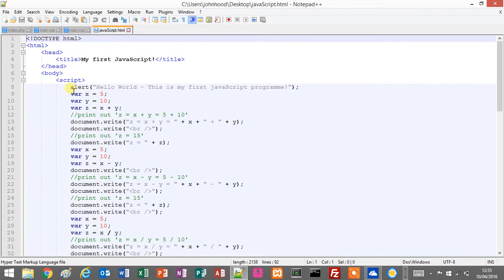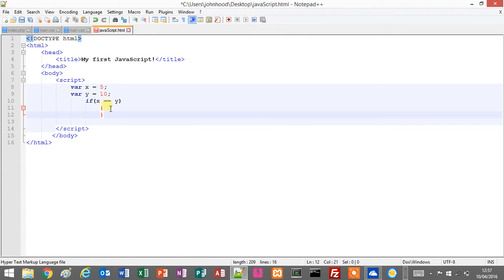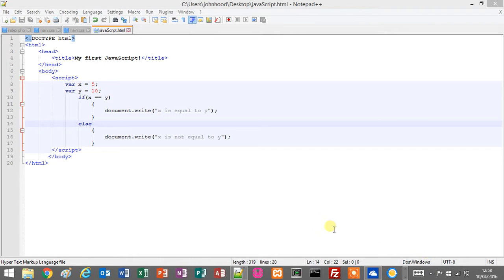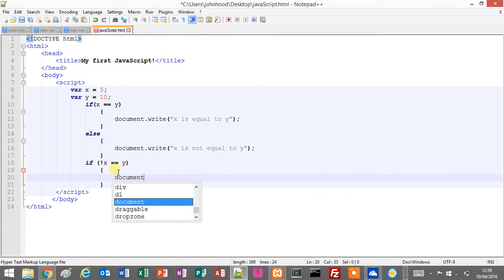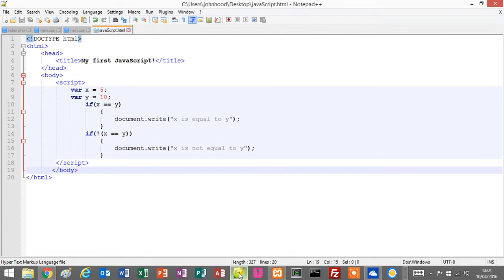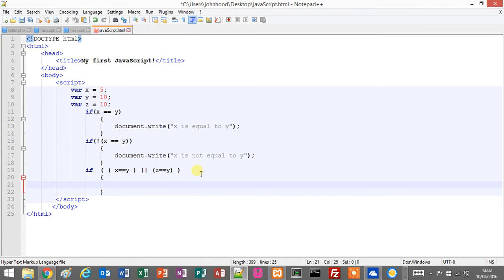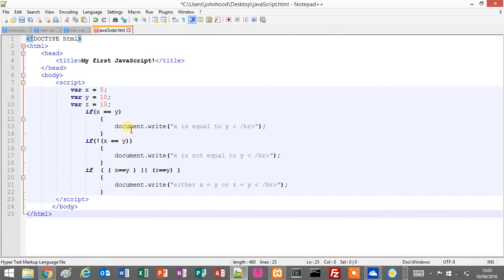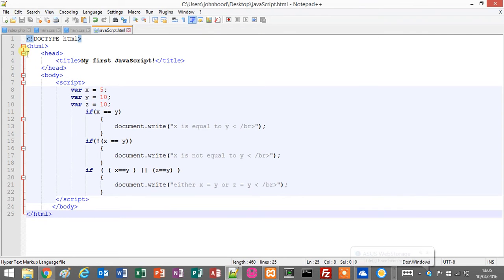Tutorial 16 - javaScript Control Structures - Part 1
In this tutorial I impart knowledge in regard to javaScript control structures.